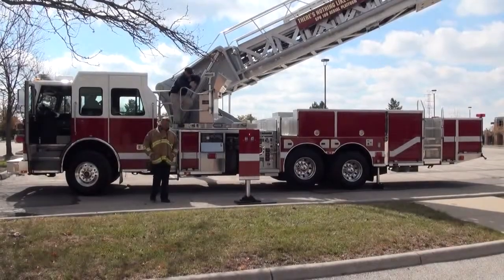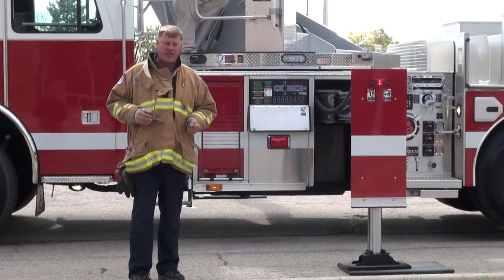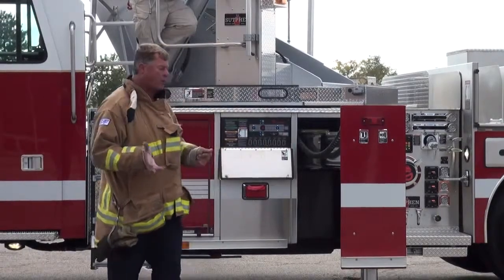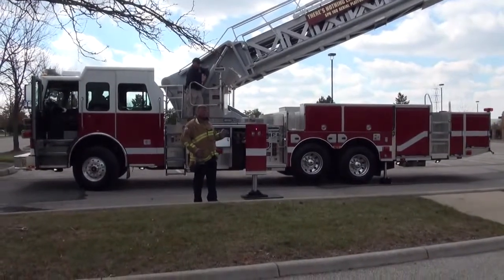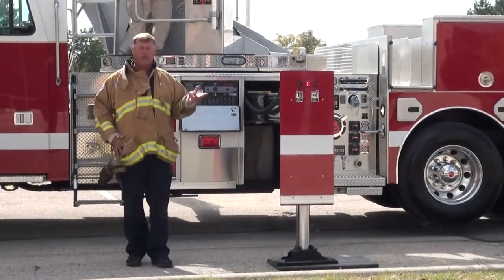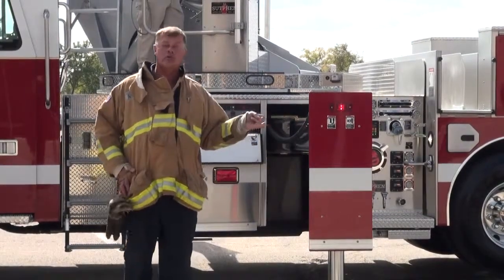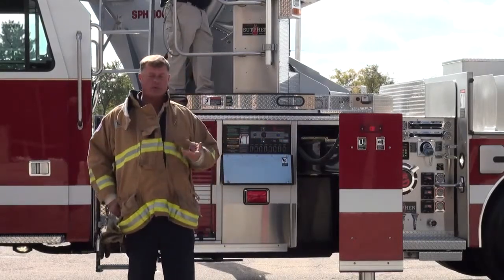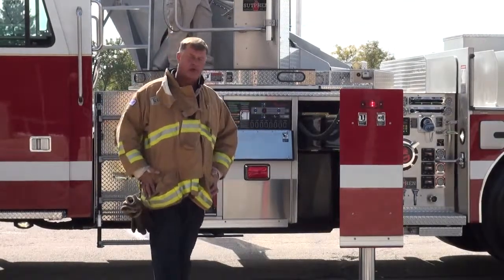Capt Greg Lash reviews the ladder auxiliary power unit